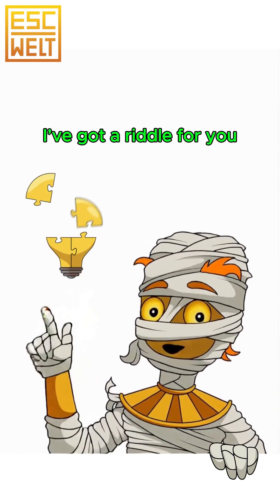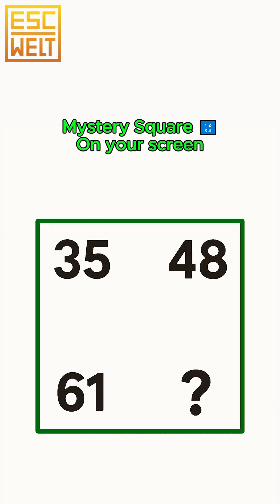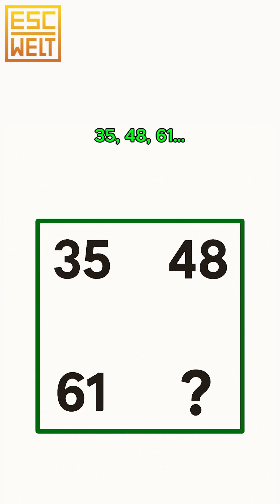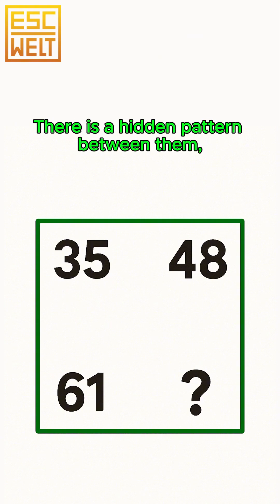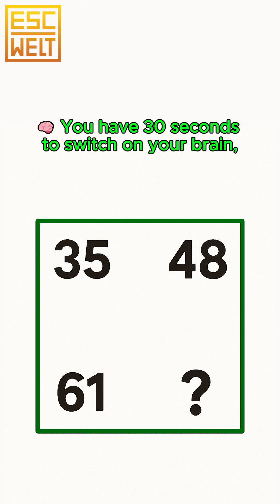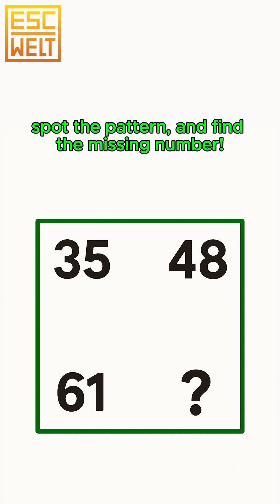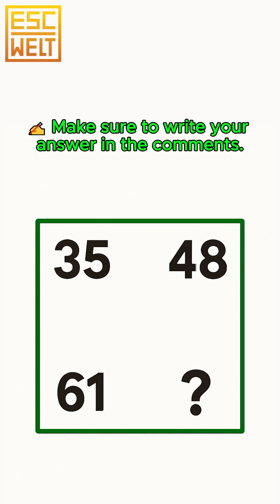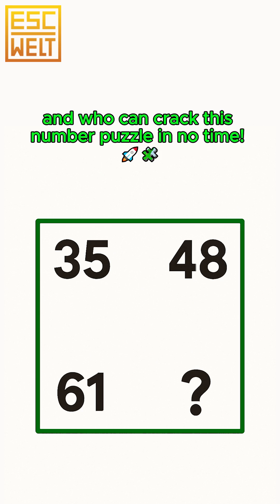Square of Secrets 🔢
Here’s a simple square — but with a hidden pattern.
Three numbers are known, and the bottom-right corner is a mystery.
Your mission is to discover the rule and find the missing number!

Look closely, think logically, and trust your intuition.
Write your answer in the comments — let’s see who can uncover this numeric secret!